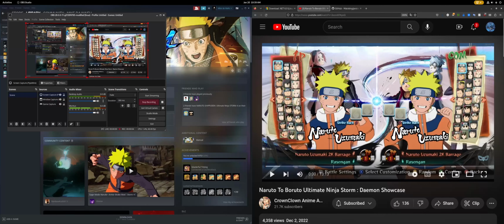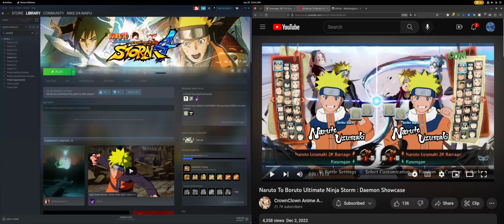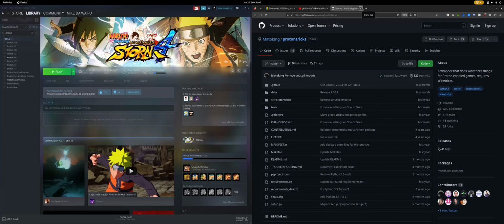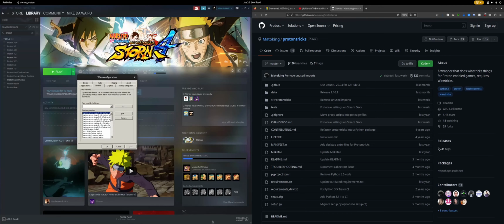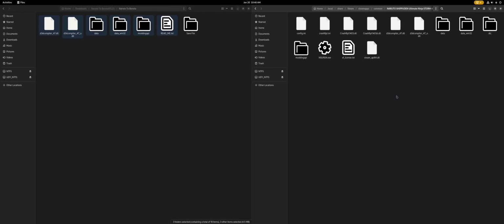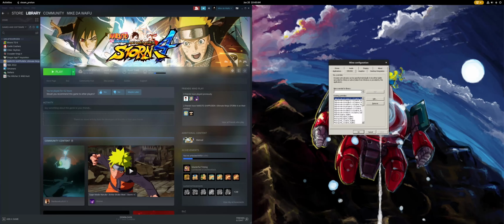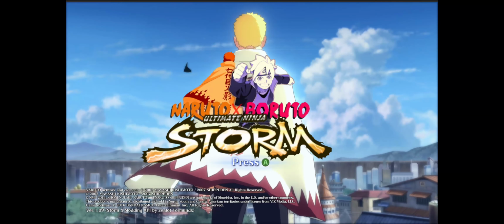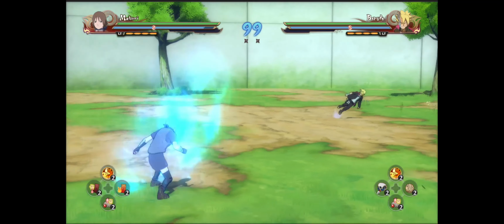Naruto to Boruto Ultimate Ninja Storm /*\ LINUX STEAMDECK MOD INSTALL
YOU MAY NOT NEED DOTNET6 OR VCRUNTIME TRY WITHOUT FIRST!

1: DOWNLOAD THE LATEST VERSION, AND ALL PATCHES FROM ntb-patches
2: Install  NUNS4 in default directory
3:  Run the game using whatever Proton to get a prefix
4: Download Proton Tricks,  [optional] Dotnet 6 from microsoft the .exe
5: Open Proton Tricks, Select NUNs4
6: Default Prefix. Run WineCFG goto Libraries, and add d3dcompiler47 to the list hit apply, and save.
7: [optional] Install DLL, Install VCrun2019.
8: [optional] Run Explorer, and install dot net 6 exe inside of the prefix
9: Apply all of the mods to your game using the instructions, and add the save file.